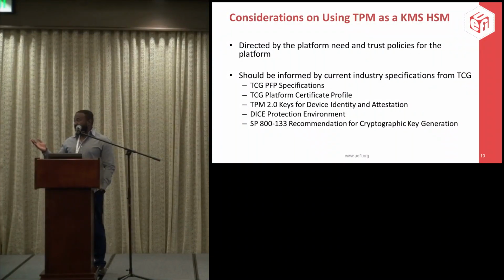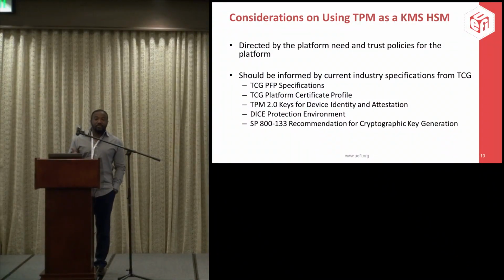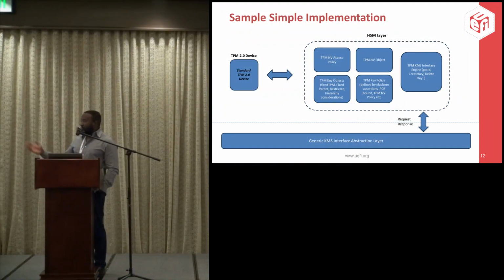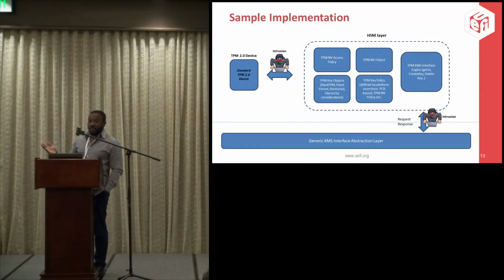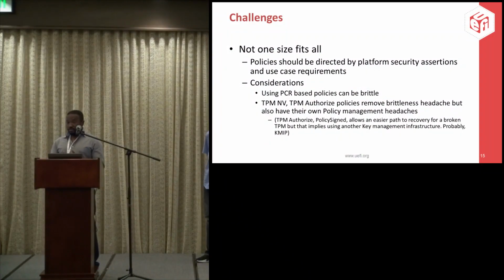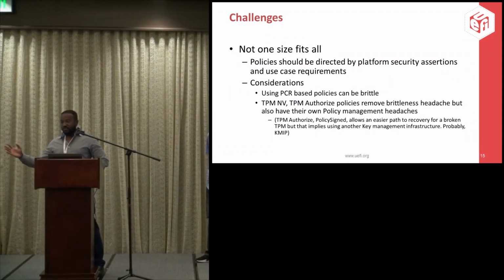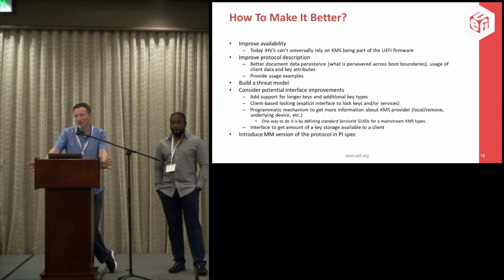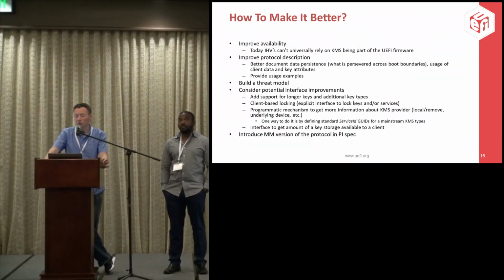UEFI Key Management Service (KMS) With TPM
The UEFI environment is a critical component of the modern computing platform. Key management is essential for securing the UEFI environment, as it allows for the secure storage and use of cryptographic keys. This session covers key management in the UEFI environment and provides an overview of different use cases and abstractions provided by the UEFI spec. We'll also explore implementation options and their strengths and weaknesses and present an in-depth view of the TPM-based Key Management Service. This session is for technical audiences interested in learning more.